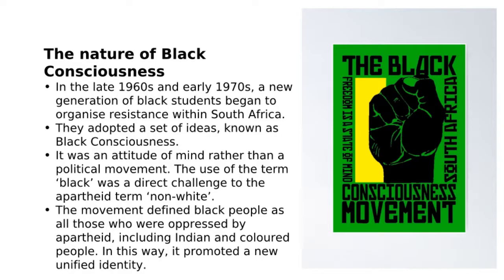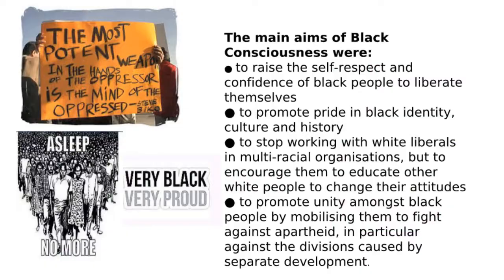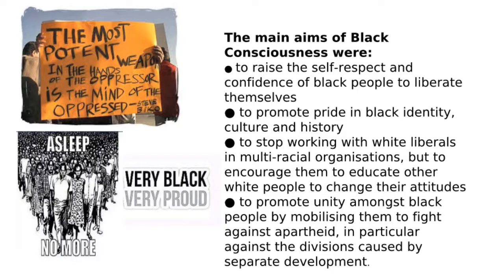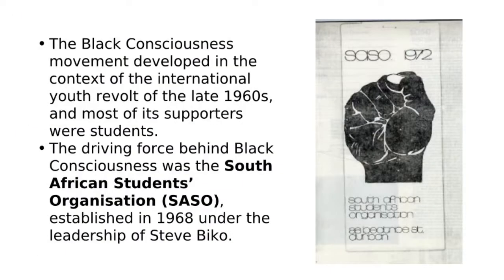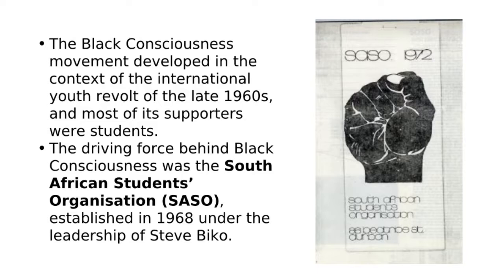grade 12 topic 4 [part 2] - Civil Resistance in South Africa